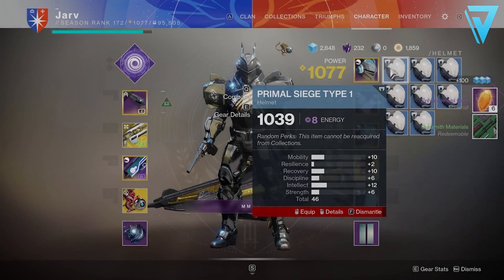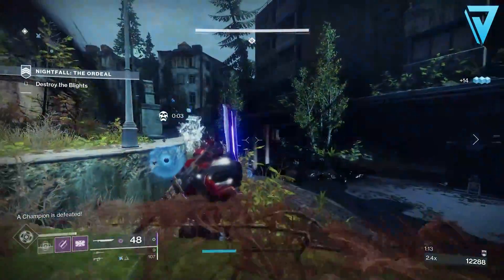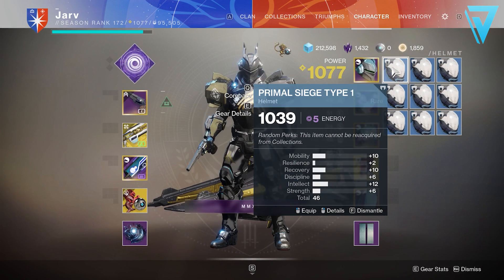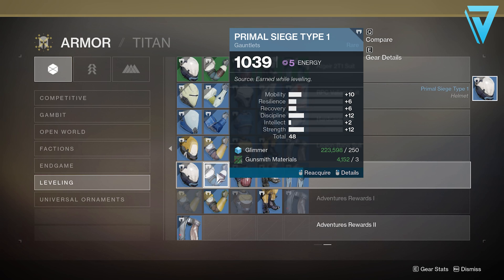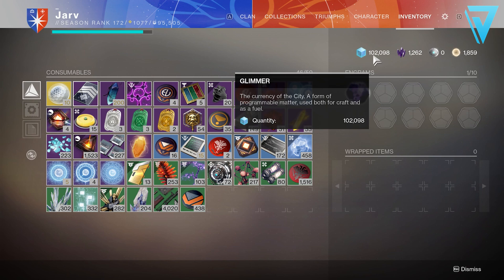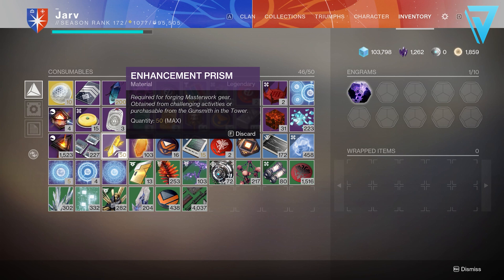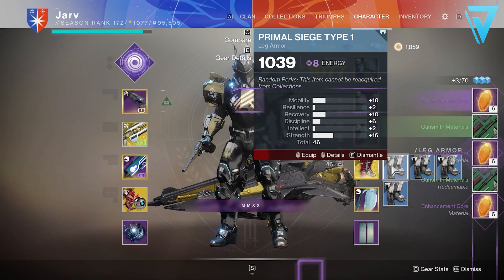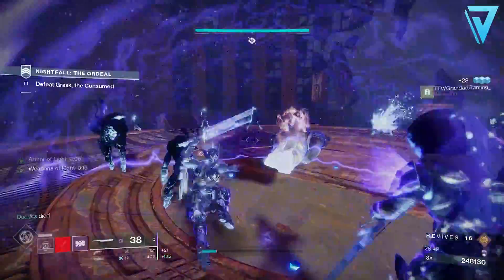Destiny 2 | DOUBLE CORES GLITCH! How To Get FAST & EASY Enhancement Cores!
DOUBLE ENHANCEMENT CORES GLITCH in Destiny 2! How To Get, How To Farm Enhancement Cores! Convert Enhancement Prism's into Enhancement Cores. Upgrade Materials, Beyond Light Prep, Nightfall Farming & More!